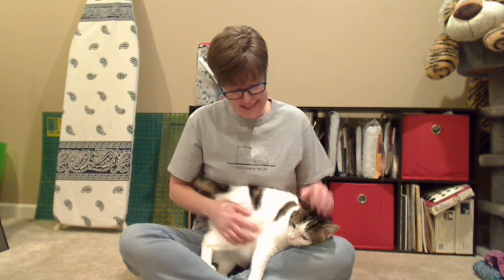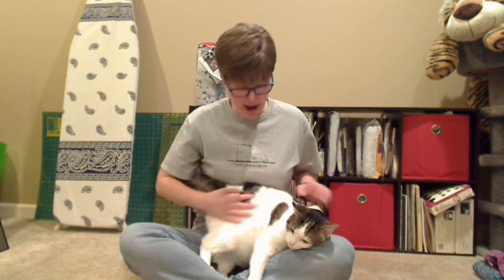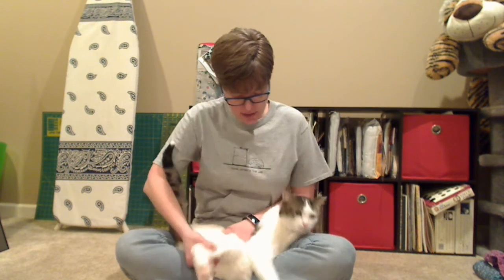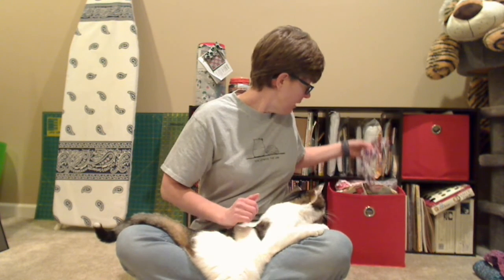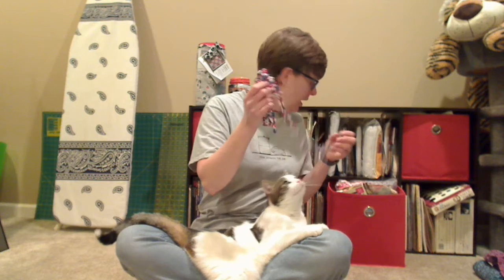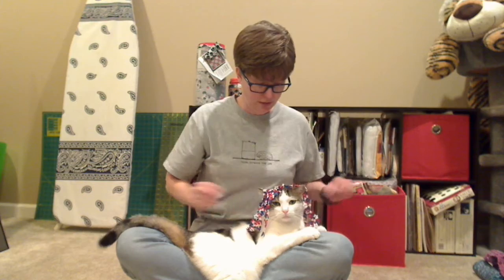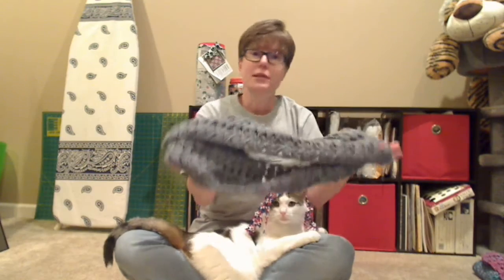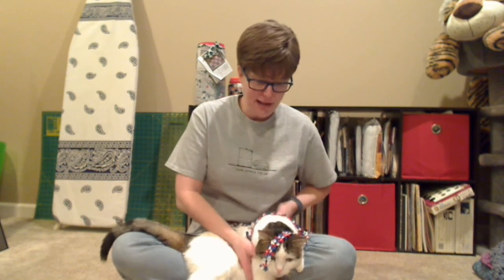Get Creative with SCLSNJ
Created by Yvonne Selander, collection development librarian

Did you resolve to get your creative juices flowing this New Year? Well, the new year was 128 days ago, and strangely enough it feels like yesterday and a decade away at the same time. If you are ready to jump start your New Year’s resolutions, we can help. We have plenty of options for pursuing a new craft digitally or taking a refresher.

I’m sure you know Creativebug it’s the one-stop shop for those in the know who love to craft. It has sewing, quilting, paper crafts, knitting, crocheting, jewelry making, holiday crafts and crafts for kids. And there is even more!

Udemy, Presented by Gale features a number of instructor-led courses for the arts. Use keywords in the search box like sewing, jewelry, painting or drawing. Want to get out and enjoy the nice weather? Bring your camera along! Udemy also has a number of photography courses whether you’re using your iPhone, digital SLR or even a drone.

Running out of ideas to keep your children busy and entertained? Hold an art class for your kids. Both Creativebug and Udemy have courses and ideas for teaching art to children. (And some of the drawing classes for kids in Udemy look like they are at the beginner level I need, so I’ll be checking those out this weekend.)

Want to learn through the pages of a book instead? There are lots of options with EBSCO eBooks.

Maybe make something for mom this Mother’s Day or just treat yourself! The crafting possibilities available digitally through SCLSNJ are endless and will keep you busy for hours on end.

And then there is always crafting with cats: